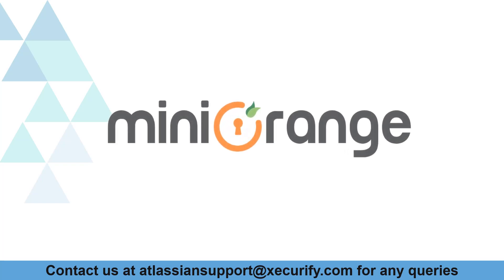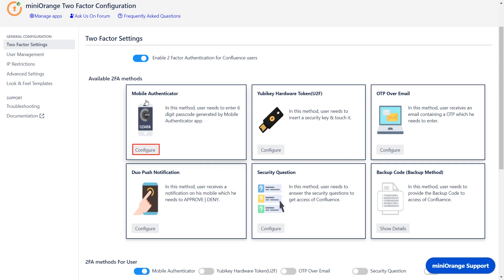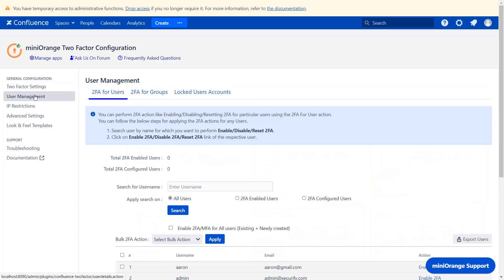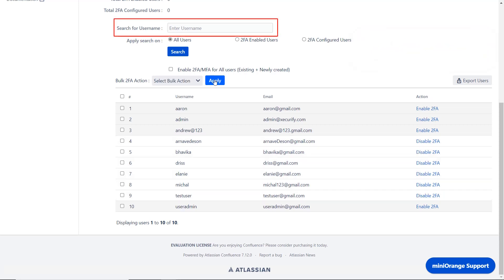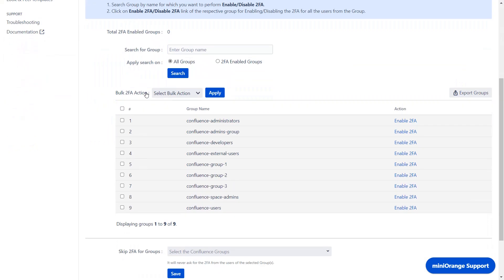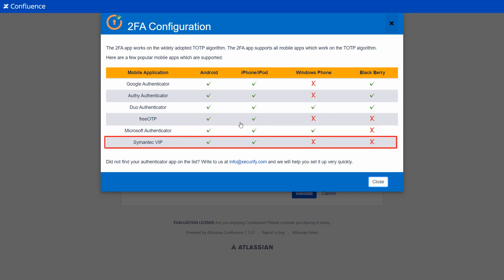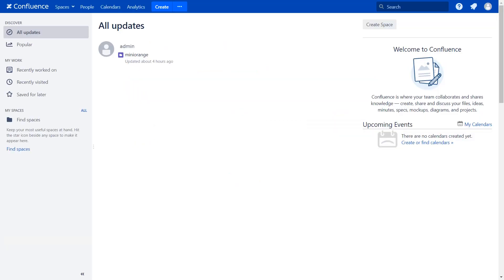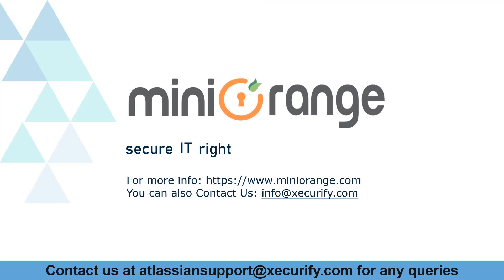Confluence Two Factor Authentication | 2FA | MFA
Setup Two Factor Authentication (2FA) for Confluence, which provides a second layer of security for Confluence Software along with 2FA Data Center compatibility. miniOrange Confluence Two Factor Authentication app supports various 2FA/MFA methods like TOTP, OTP over Email, Security Questions, Backup Methods, and many more.

0:00 What is Confluence Two Factor Authentication (2FA)
0:18 Enable Primary & Backup 2FA methods
0:48 Enable 2FA for your users
3:05 Test User Login using 2FA
3:32 Setup Google Authenticator
3:54 Setup Backup method
4:18 Reconfigure your 2FA method